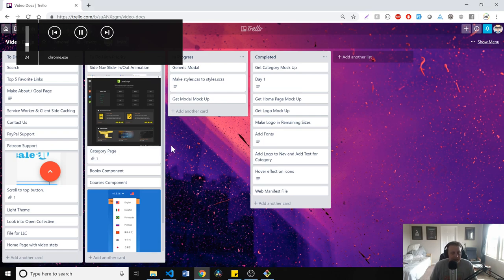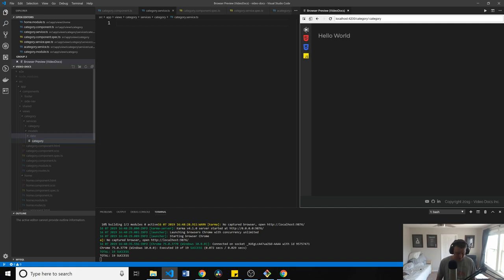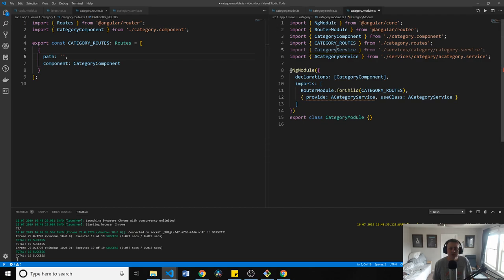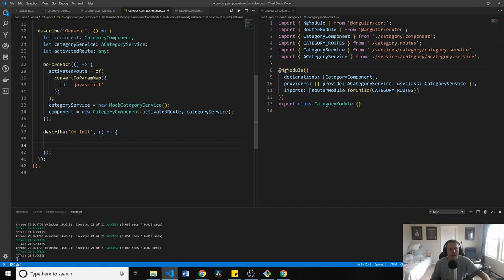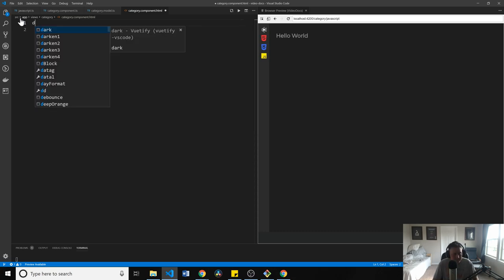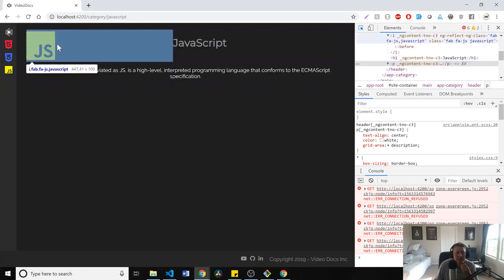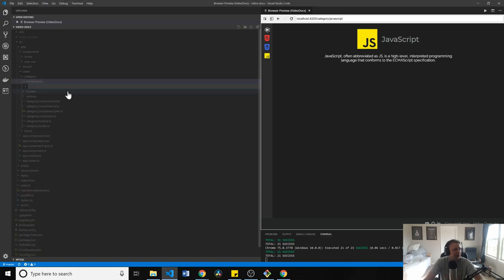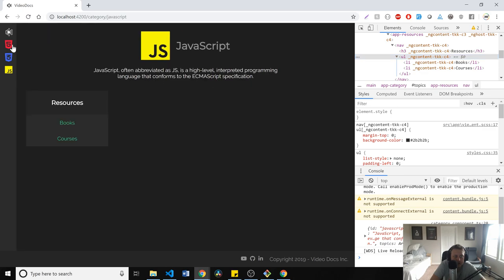🔴 Lets Build a Web App LIVE Episode 3 with Dylan Israel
► MY COURSES
My Courses with huge discounts:

► BOOK RECOMMENDATIONS
» The Complete Software Developer's Career Guide:
» The Total Money Makeover
»  Clean Code
» The Clean Coder
» Clean Architecture
» Code Complete
» Cracking the Coding Interview

► MENTORING
» Tutoring, Mentoring and Course Walkthroughs available: